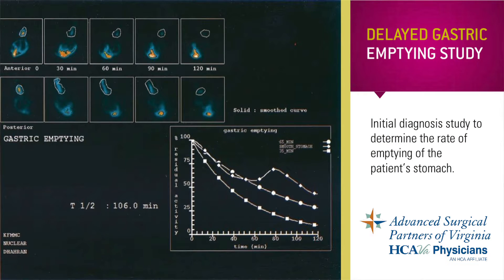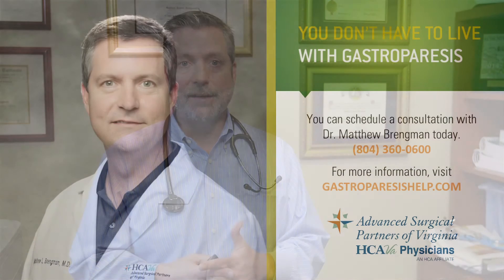Diagnosing Gastroparesis - Parham Doctors' Hospital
Join Matthew Brengman, MD, FACS, as he explains the details behind diagnosing gastroparesis in his patients. Gastroparesis is incredibly hard to diagnose, and carries symptoms commonly mistaken for other conditions.